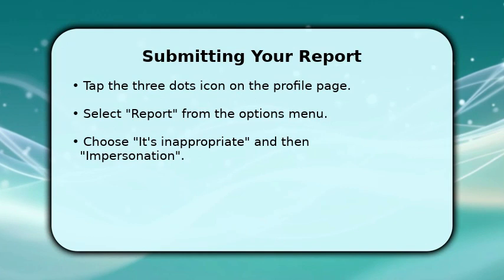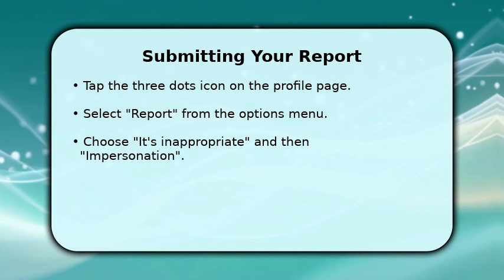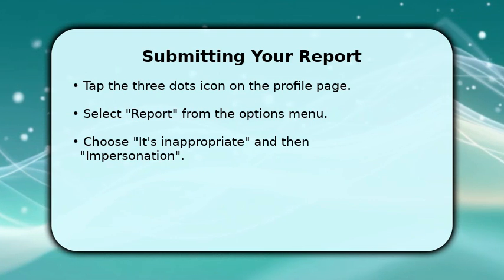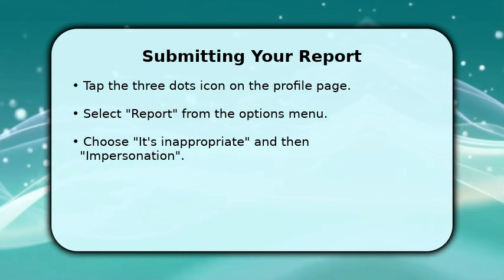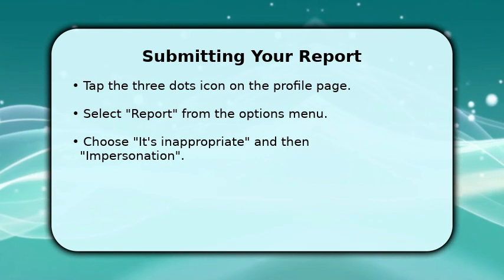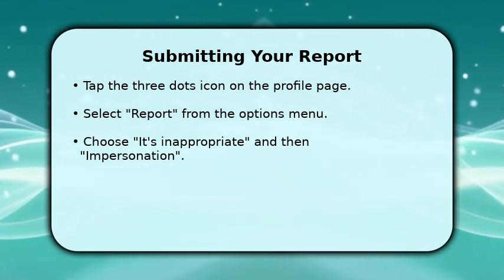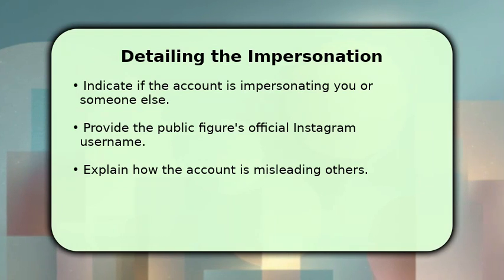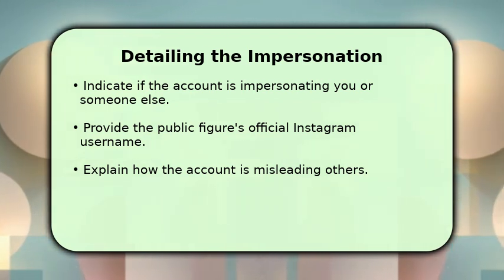How To Take Public Figure Off Of Instagram - Step By Step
▸ (x) We'll also discuss some additional tips and tricks for managing your Instagram experience, including how to use the 'Mute' feature and how to report problematic accounts. So, if you're ready to take control of your Instagram feed and say goodbye to unwanted public figures, watch this video until the end.

remove public figure from instagram, how to block someone on instagram, unfollow public figure on instagram, instagram settings for public figures, decluttering instagram feed, managing instagram experience, muted accounts on instagram, reporting problematic accounts on instagram, instagram tips and tricks, social media management